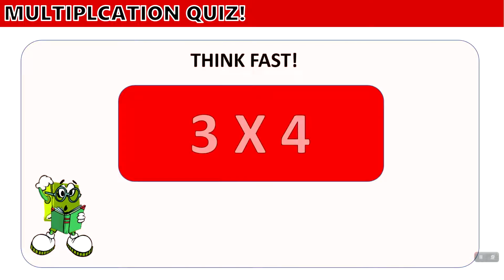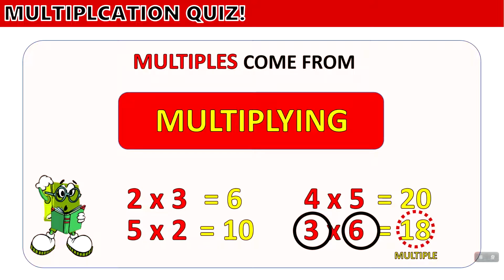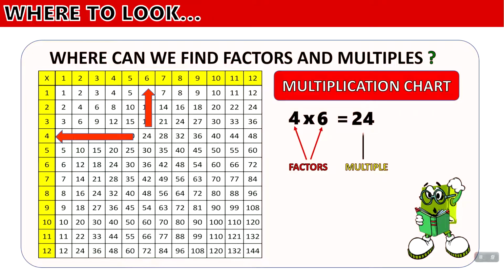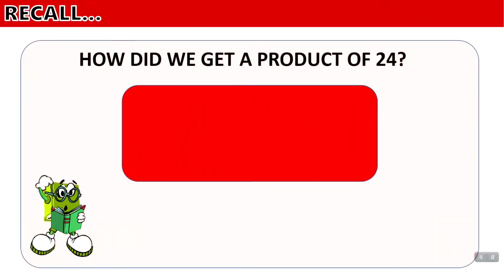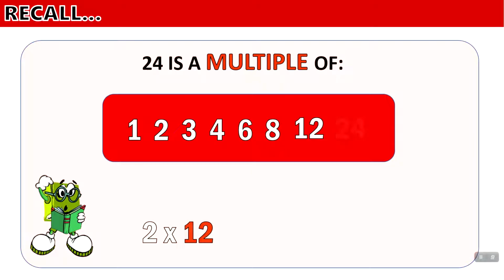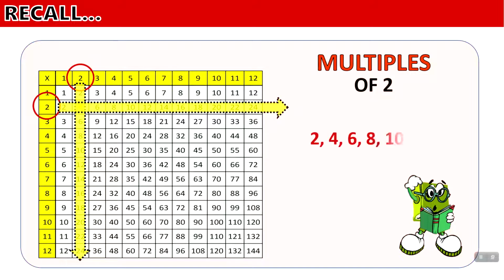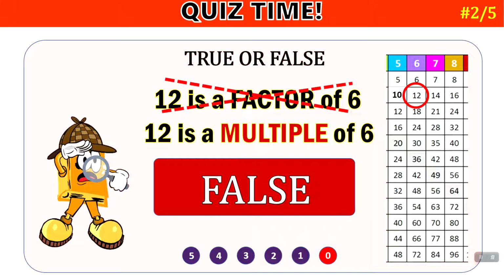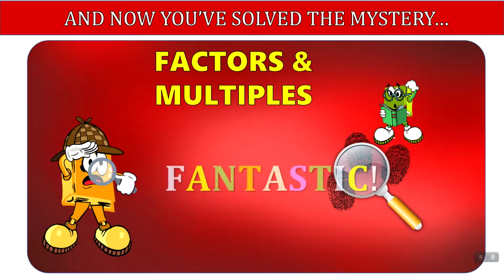Number - Factors and Multiples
1., Differentiate between Factors and Multiples
2. How to find Factors and Multiples.